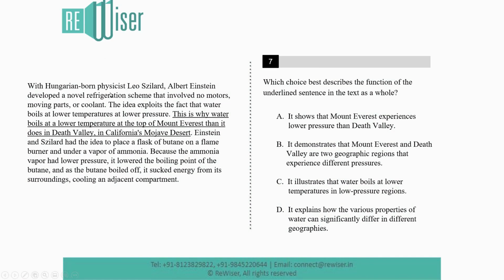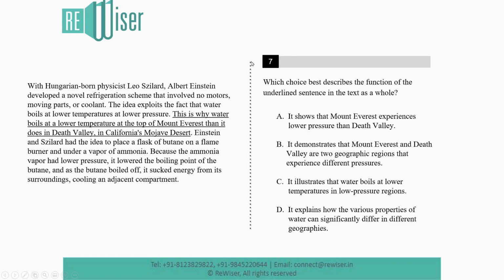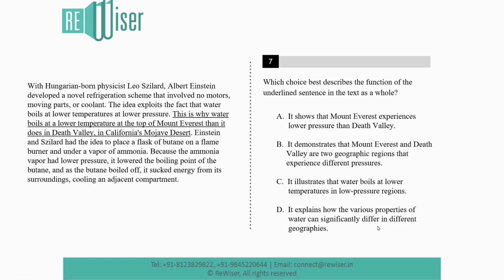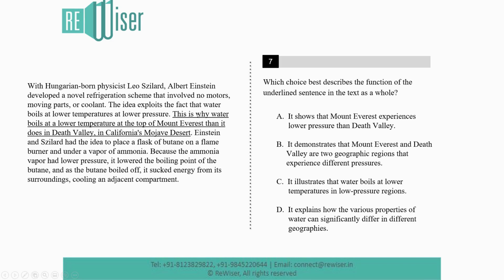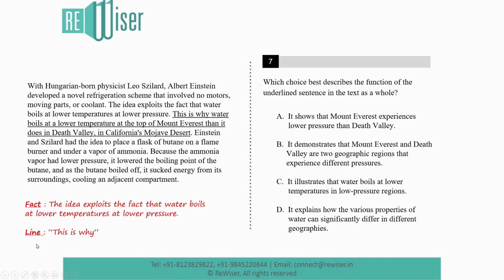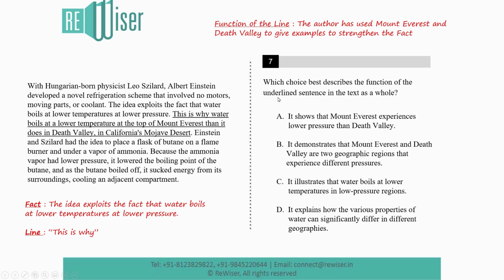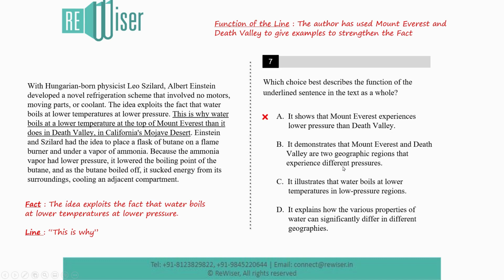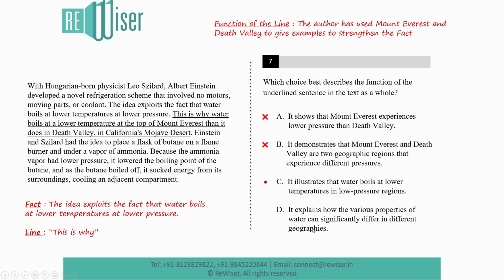SAT Reading: Function of the Sentence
About Video:

Skimming Tips!!!

Welcome to the SAT Reading Session: Function of the sentence. We have tried to ease things for you and hope you all find it helpful.